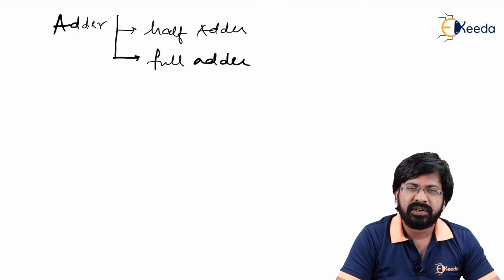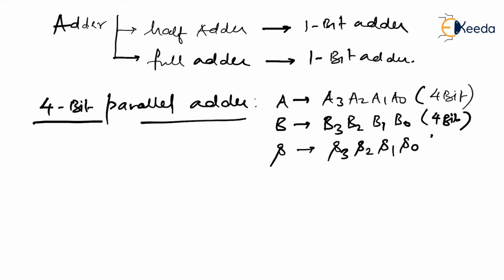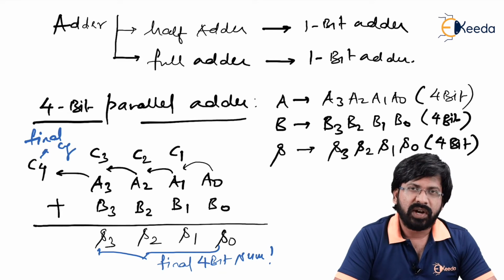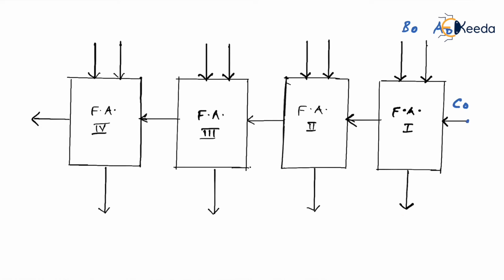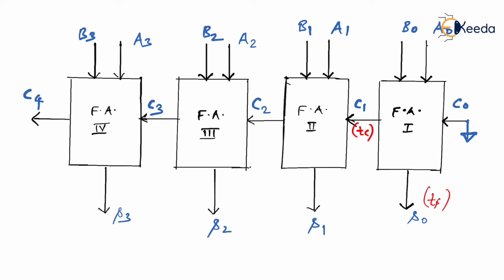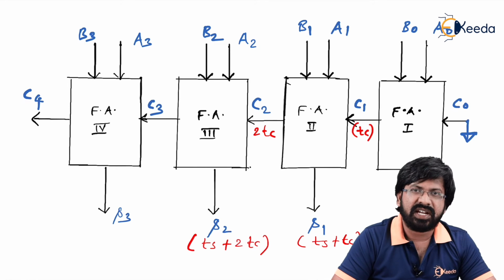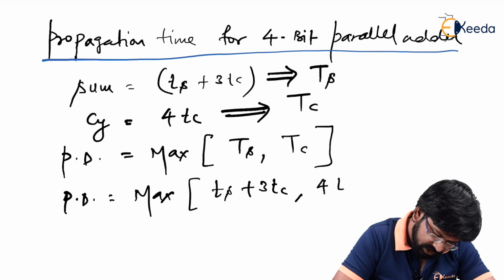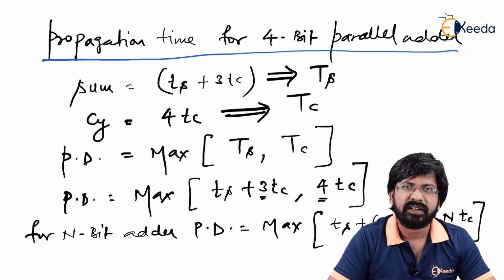4-Bit Parallel/Ripple Adder | Combinational Logic Circuit | Digital Circuits Logic for GATE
Explore the fundamental workings of digital circuits with our detailed breakdown of the 4-Bit Parallel/Ripple Adder! Dive into the realm of combinational logic circuits, perfect for those prepping for GATE exams. Unravel the intricacies of this key component, understanding its role in processing binary numbers efficiently. Join us as we simplify complex concepts, step-by-step, aiding your comprehension of digital circuit logic. Whether you're a GATE aspirant or simply curious about digital circuits, this video equips you with essential knowledge to tackle these concepts effectively. Don't miss this opportunity to enhance your understanding of 4-bit adders and advance your grasp of digital logic!

Happy Learning.